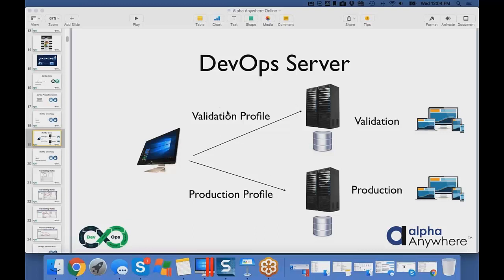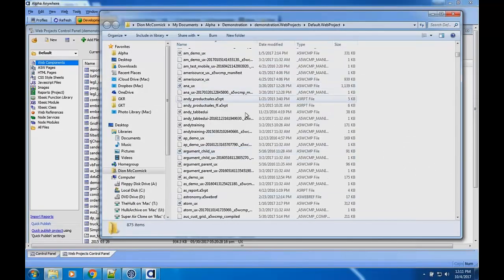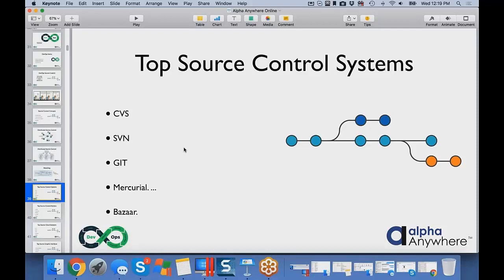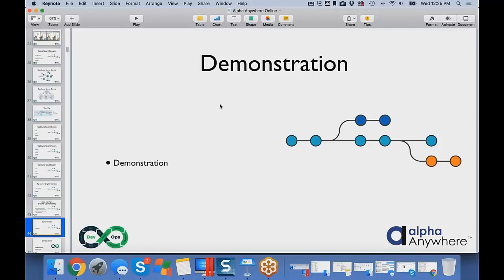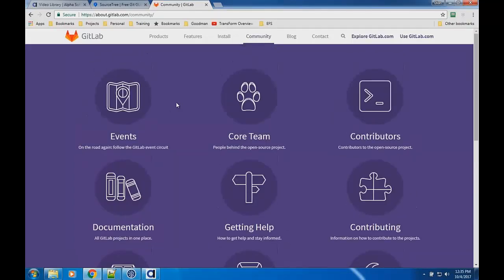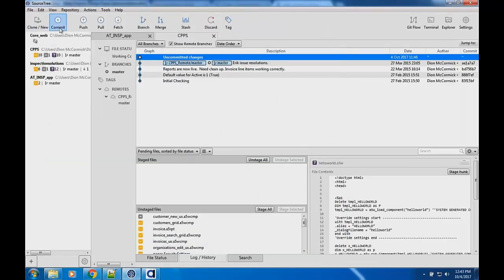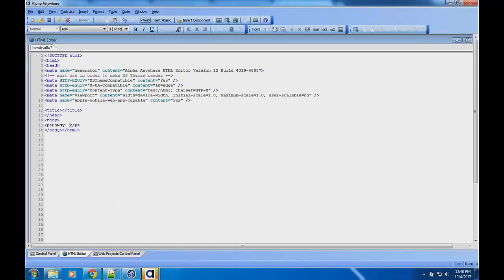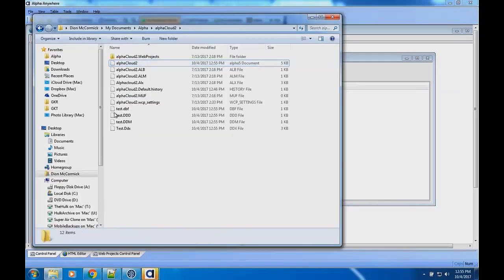Alpha Anywhere Webcast 2017 Oct 4 - w/ Dion McCormick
Alpha DevCon 2017 Reminder (1:07)
DevOps Series Review (2:46)
Source Control (5:51)
Source Control Concepts (10:56)
Distributed Source Control (11:14)
Branching (15:15)
Top Source Control Systems (19:00)
Top Source Control Vendors (19:22)
Top Source Graphic Interfaces (22:01)
Alpha Anywhere is Source Control Friendly (22:58)
SourceTree Demonstration (26:31)
Question: Can ADB and ALM Files be source controlled? (37:26)
Question: Can you create folders and subfolders in Git? (41:22)
Question: How do you put your Alpha project into SourceTree for the first time? (42:46)
Question: Saving Temp Files to a different folder? (57:42)
Question: Can you do DIFs on UI files? (58:39)